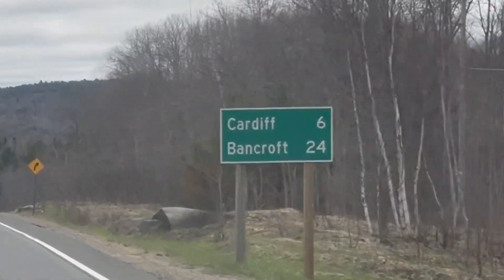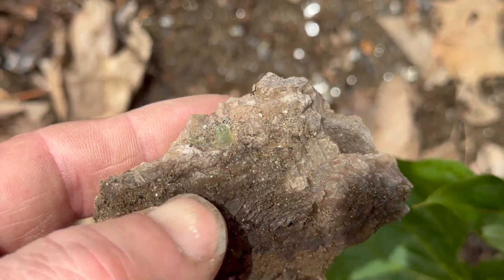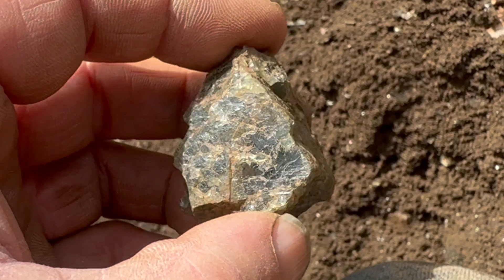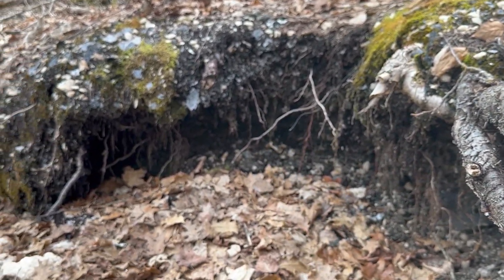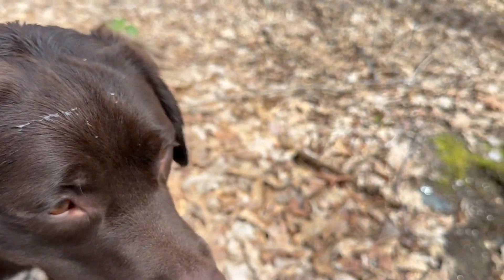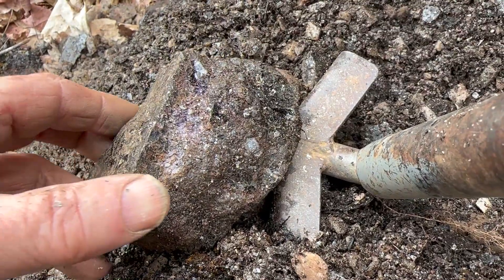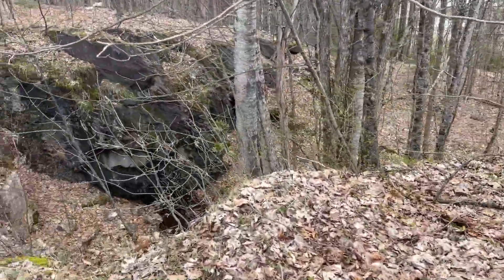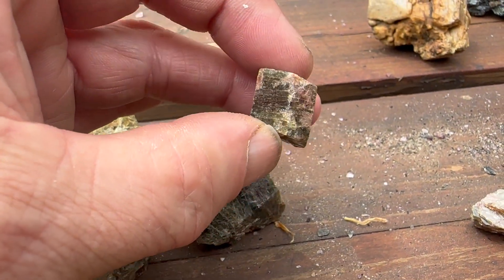Exploring Silver Crater for crystals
Looking for apatite, fluorite and mica at the Silver Crater mine (AKA Basin Deposit) outside of Bancroft, Ontario.  No silver here, but it was owned by the Cobalt and Silver MiningCompany and therefore the name. Known for radioactive. betafite crystals but I didn't find any.